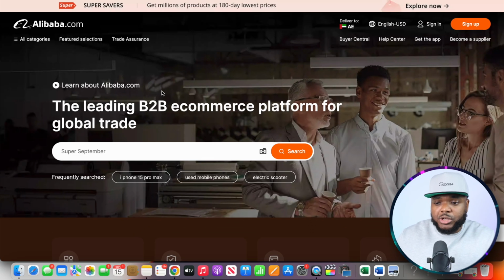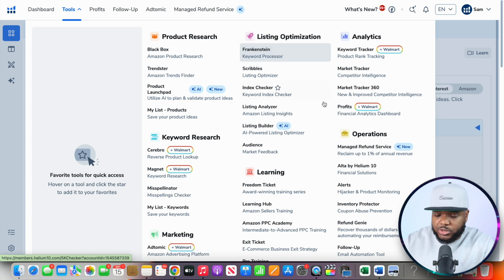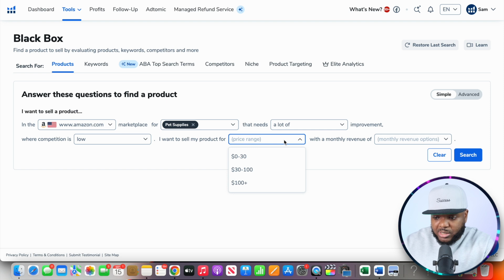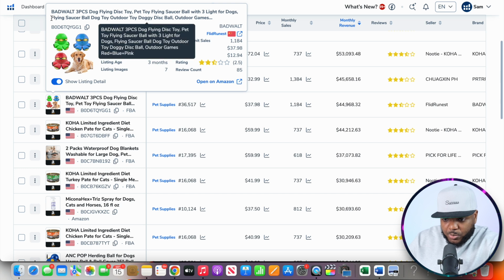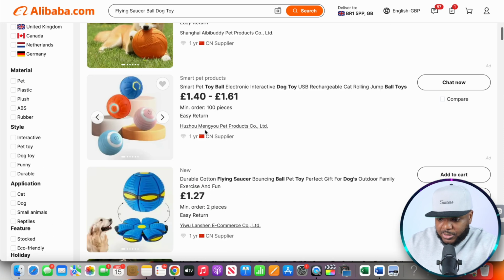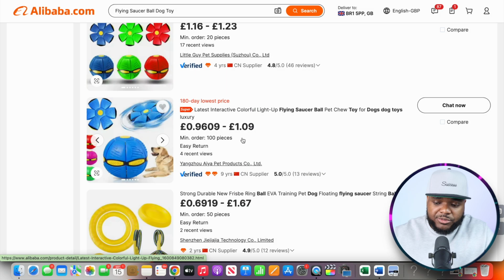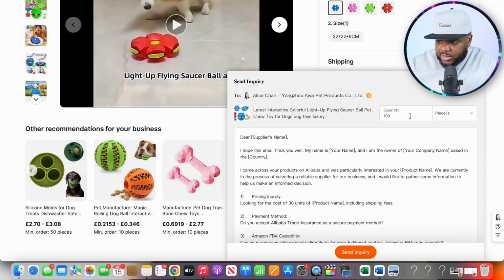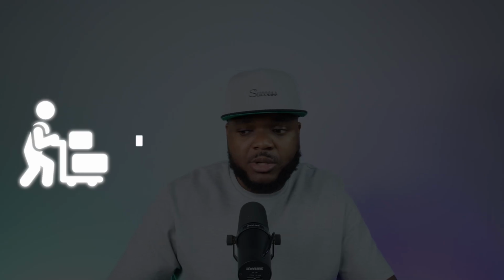HOW TO START AN AMAZON BUSINESS IN 2025 WITH ALIBABA (For Beginners)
In this video, I'm going to walk you through the process of how to find suppliers on Alibaba.com and sell on Amazon, Alibaba.com can be your ultimate sourcing destination if your looking to find suppliers and import from China. If you're a beginner looking to kickstart your Amazon FBA journey, you're in the right place!

Amazon and Alibaba.com are two powerful websites in the world of e-commerce, and today, we're bringing them together to help you succeed when looking to start a side hustle with an Amazon FBA business. Trust me; you're in for some game-changing insights!

🔍 I will go through how to do product research using the incredible tool, Helium 10. I'll show you how to leverage its features to uncover the best winning products that are bound to sell really well on Amazon. By the end of this, you'll be a pro at spotting those golden opportunities! 💡

I'll guide you through the steps to find reliable suppliers on Alibaba.co based in China, one of the biggest hubs for manufacturing. From navigating the website with ease to making that all-important first contact, I've got your back. 🇨🇳

By the end of this tutorial, you'll have a complete understanding of how to find products, connect with suppliers, and set yourself up for success on Amazon with the help of Alibaba.com. 💰

Thanks for tuning in, and let's get started on your path to Amazon selling greatness! 🚀📦

★More Info★